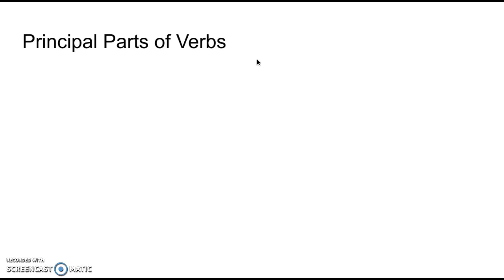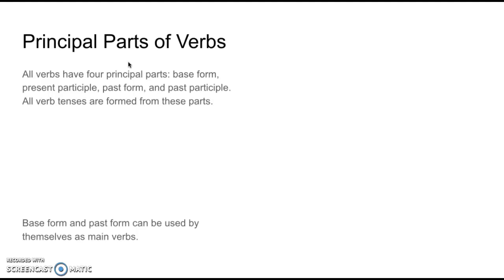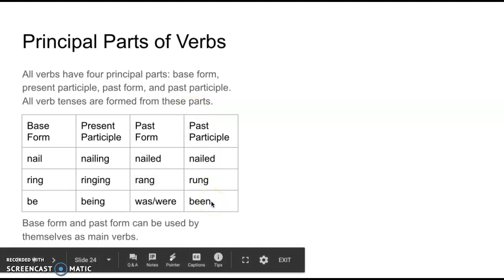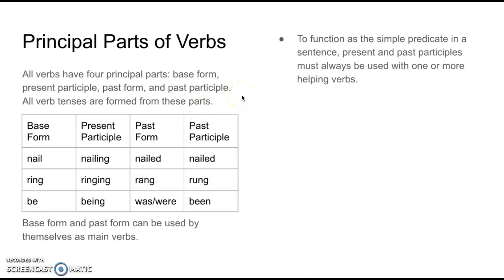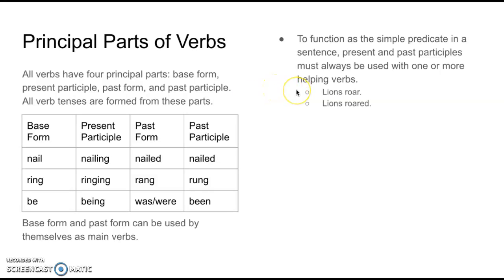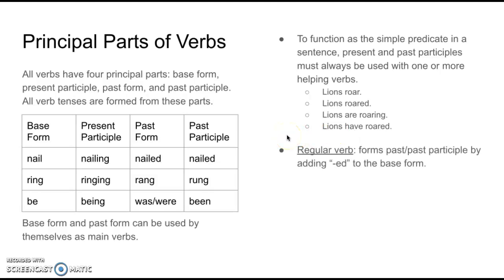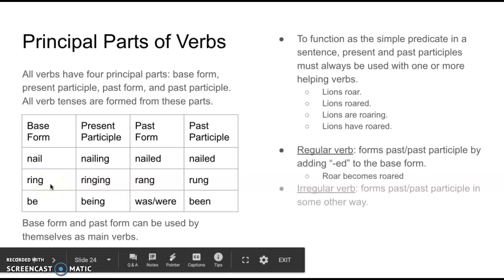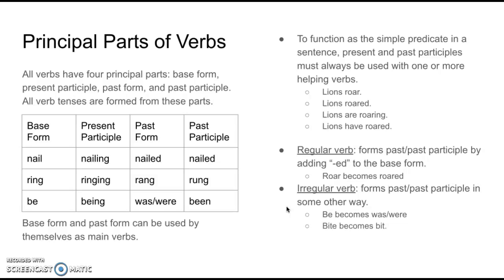Principal Parts of Verbs